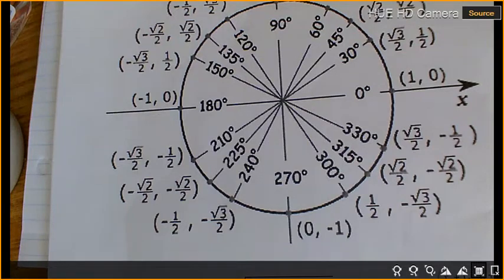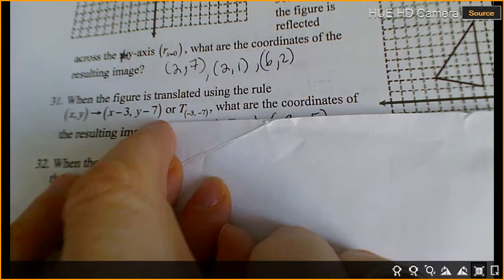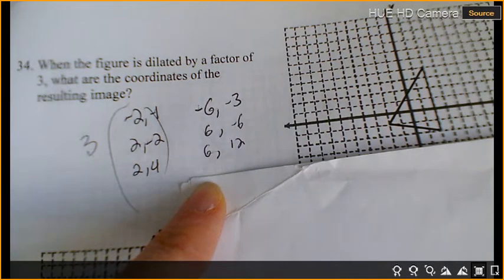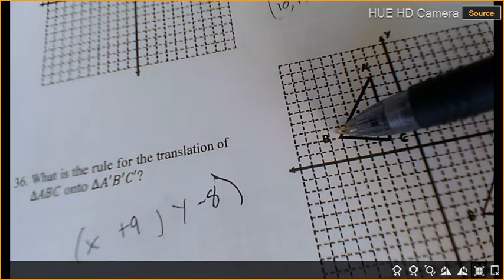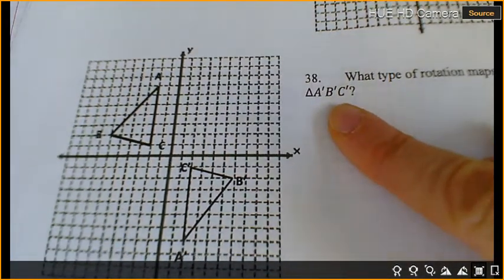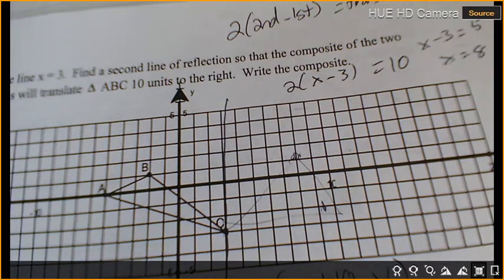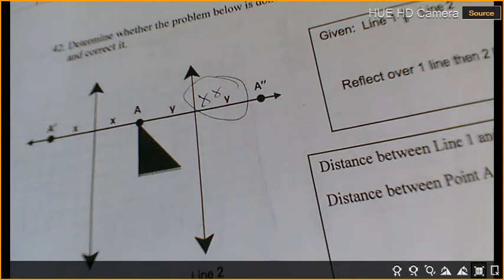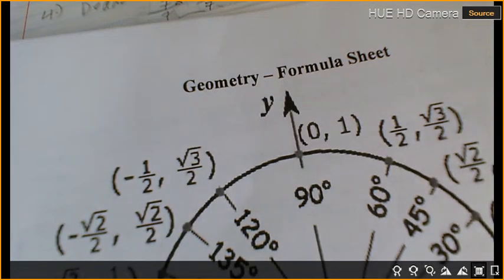Geometry 1 21